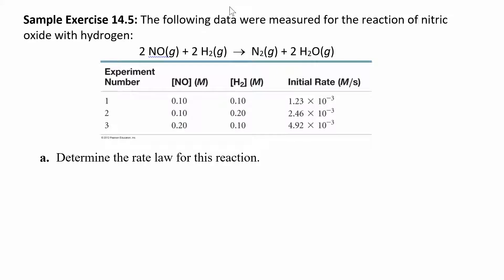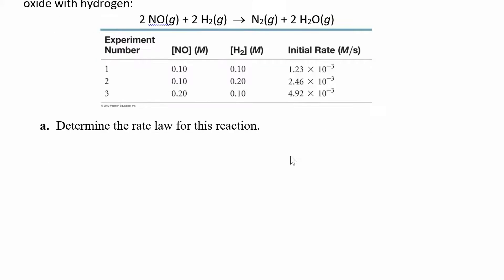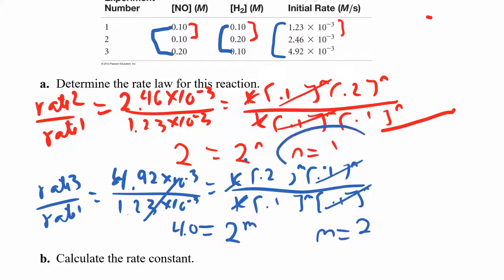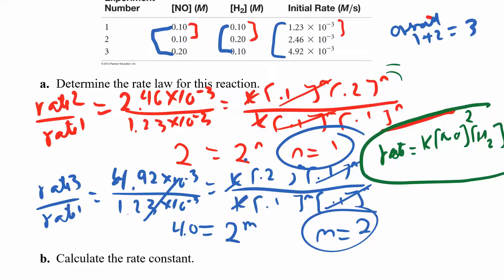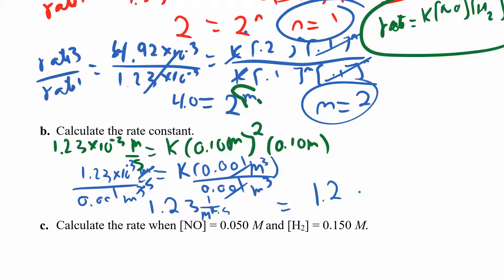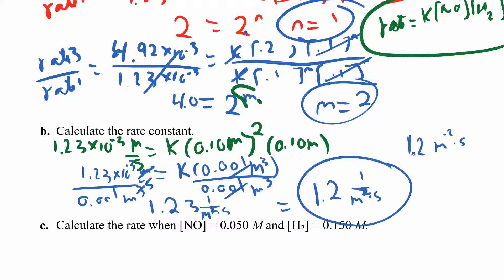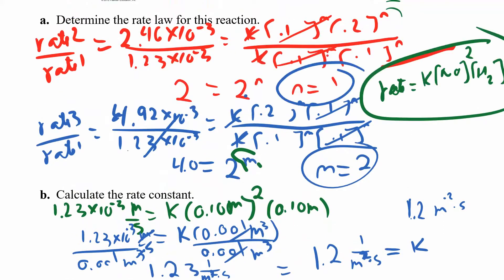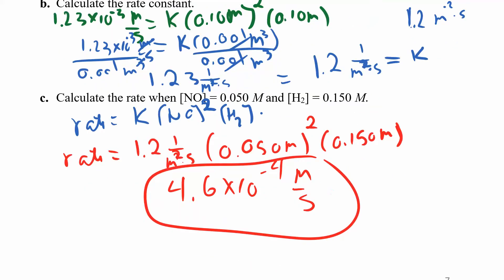CHM 112 14.3.3